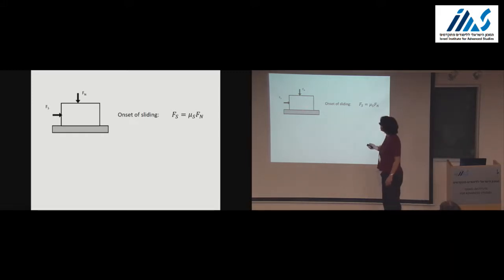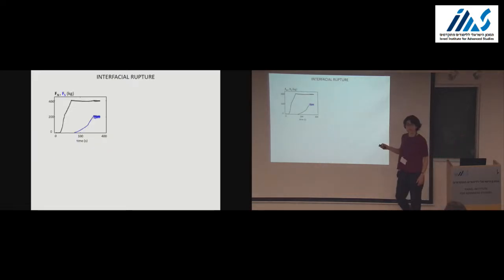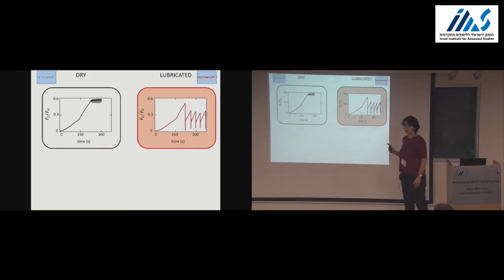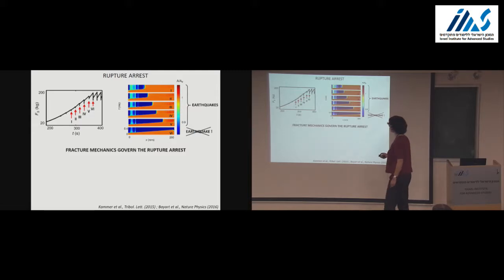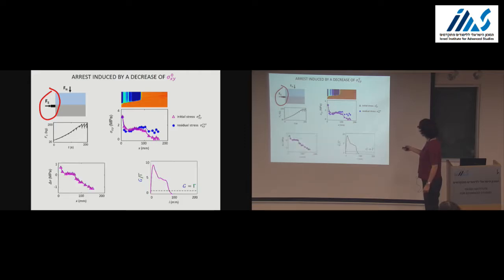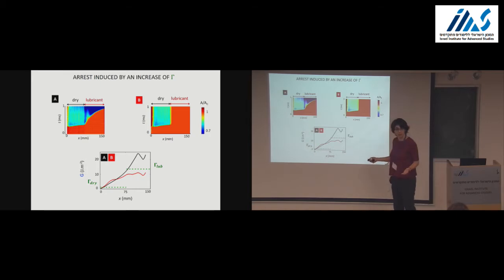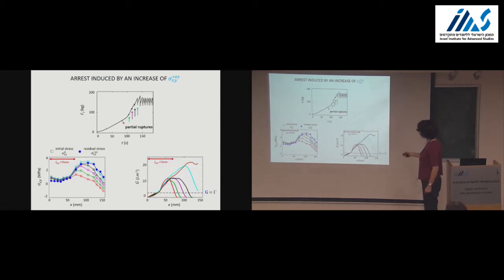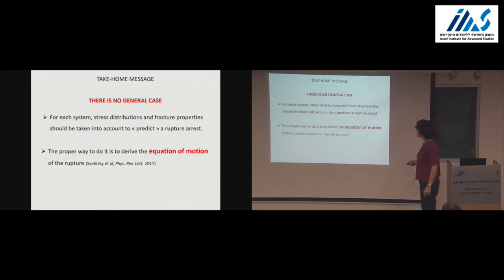E. Bayart: “Solid friction: Strengths and weaknesses of a patch of lubricant"